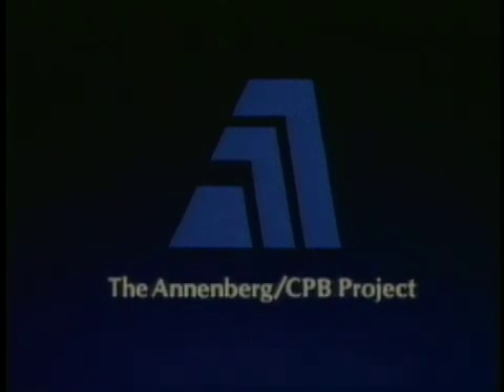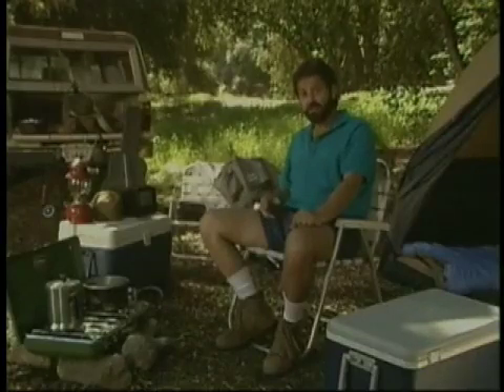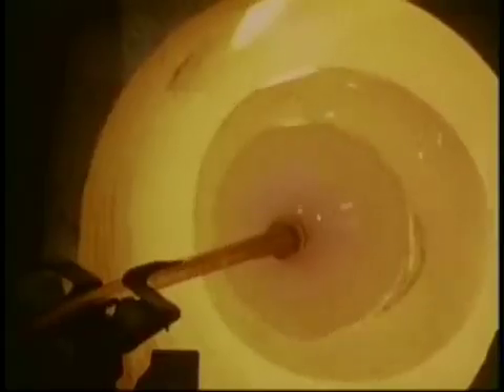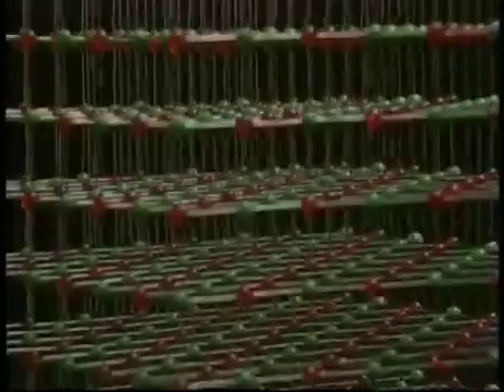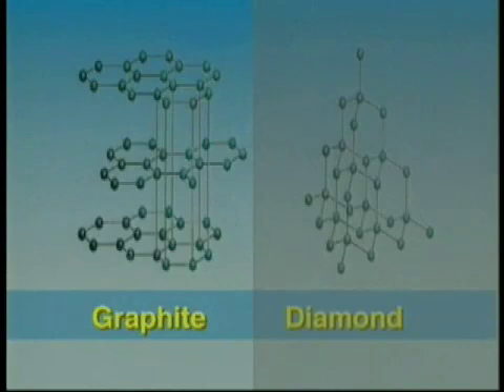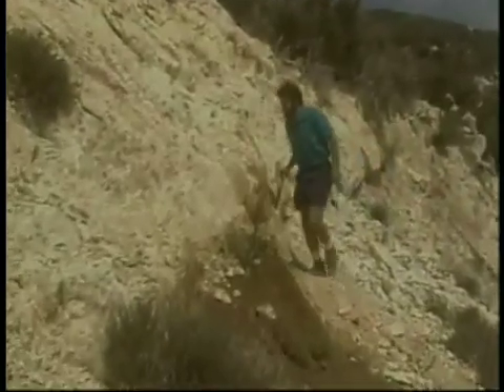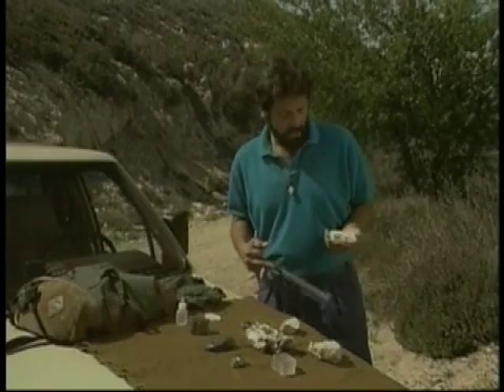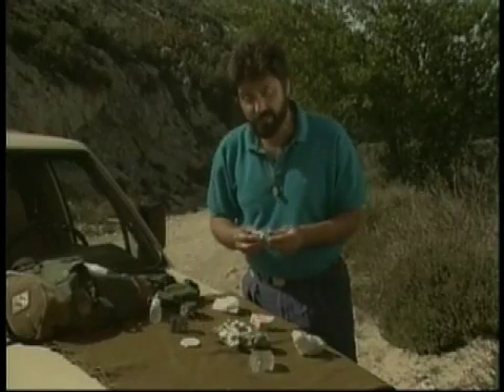Minerals Earth Revealed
Check out all of our Platforms 💞

Nearly all (98.5%) of Earth's crust is made up of only eight elements – oxygen, silicon, aluminum, iron, calcium, sodium, potassium, and magnesium – and these are the elements that make up most minerals. Check out all of our Platforms 💞